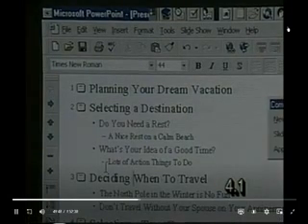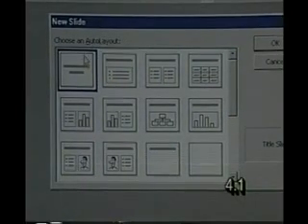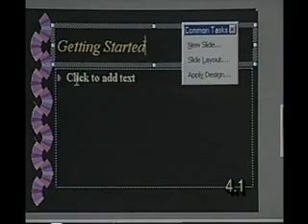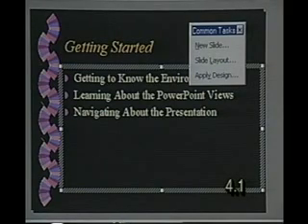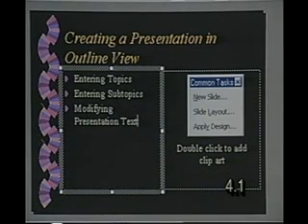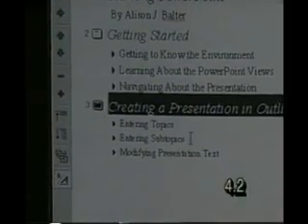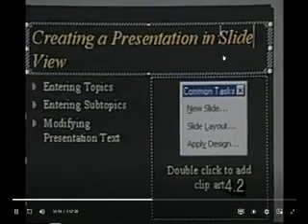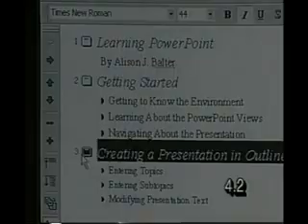Keystone Learning: PowerPoint 97 Beginning - Chapter 4, Section 1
Keystone Learning: PowerPoint 97 Beginning
Chapter 4: Slide View
Section 1: Creating a Title Slide